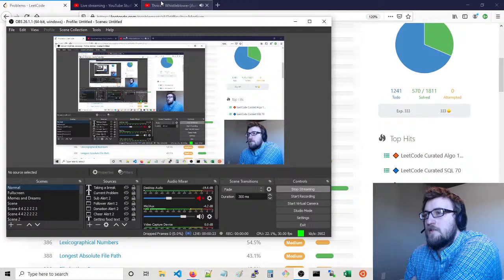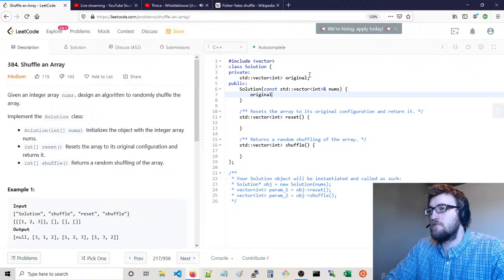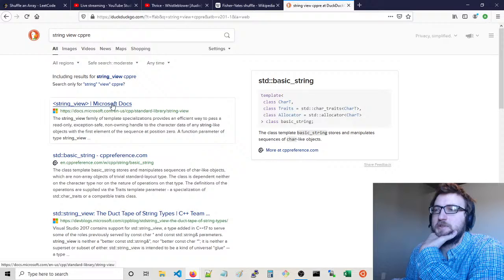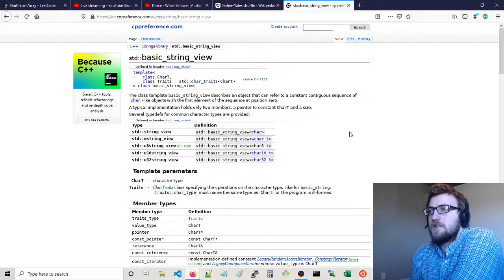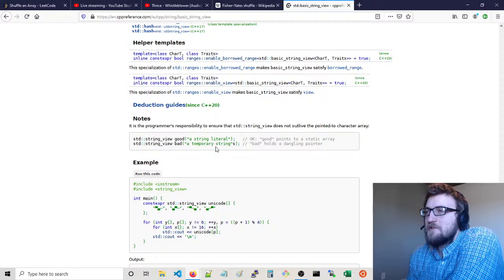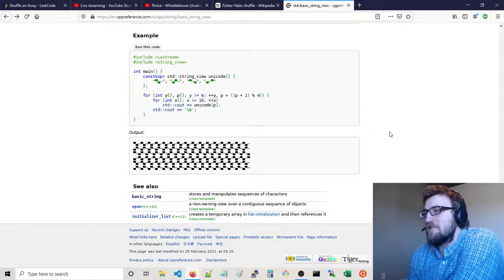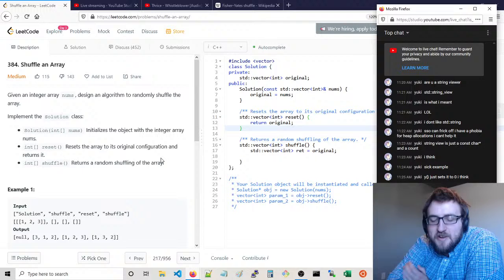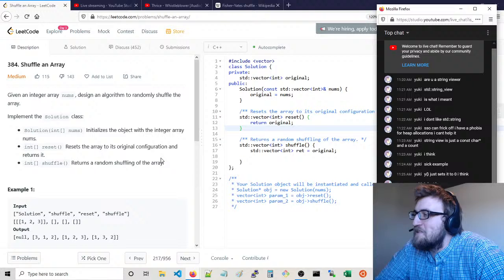Shuffle an Array (Medium), Leetcode, C++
I like solving problems.